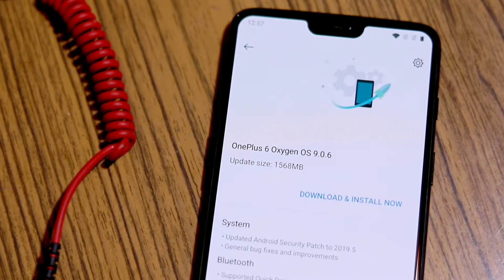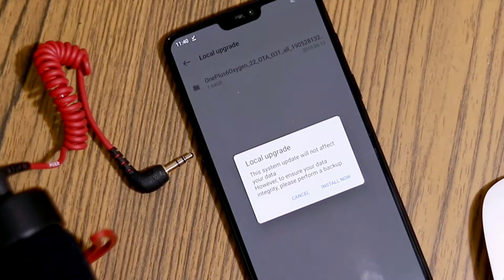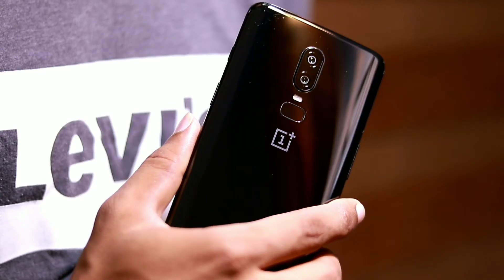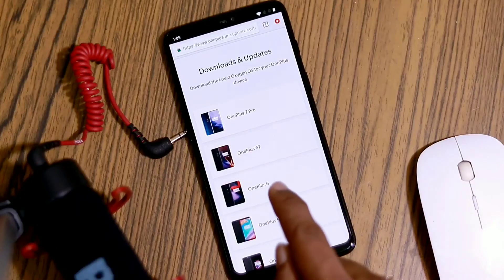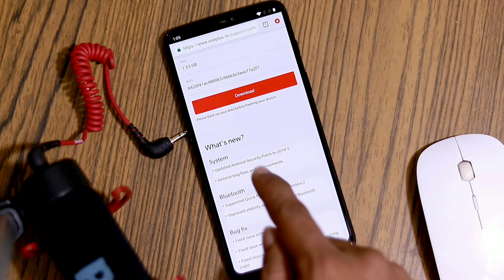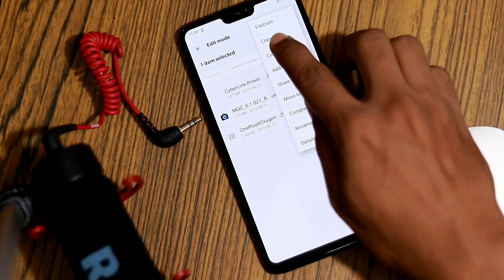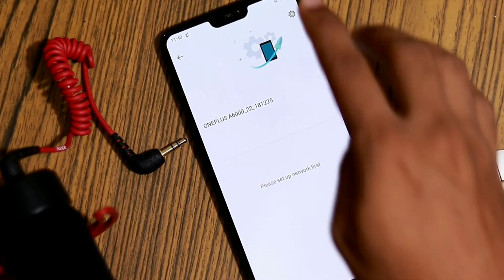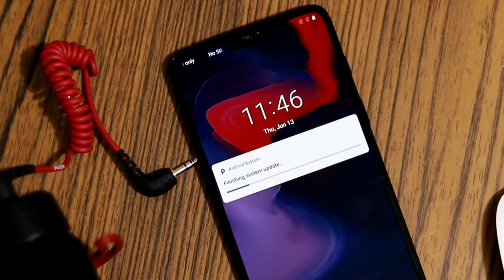How to install Oxygen OS on One Plus Device Using Local Update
OxygenOS is always evolving. Learn about How to install OxygenOS on OnePlus devices using Local Upgrade option in Settings.

1. Camera
2. Pro Camera
3. Memory Card
4. Laptop
5. Tripod
6. Microphone
7. Softbox
8. Phone Holder
9. GorillaPod
10. Drone
11. Action Camera
12. Laptop (Mac)